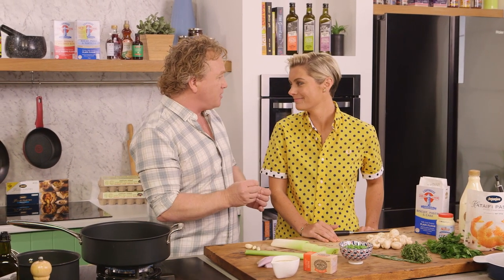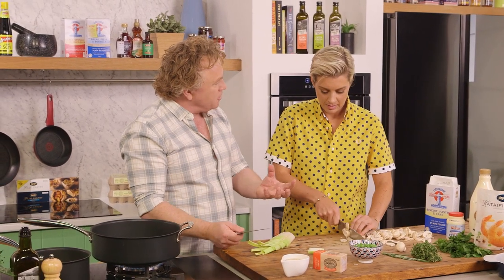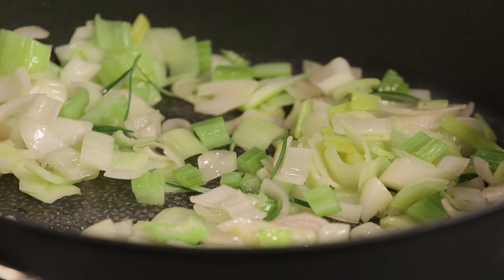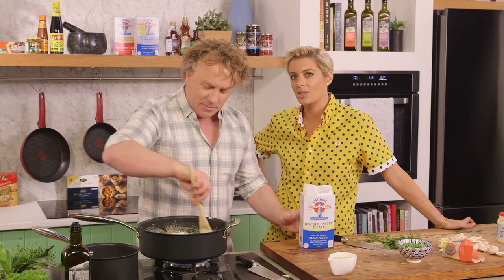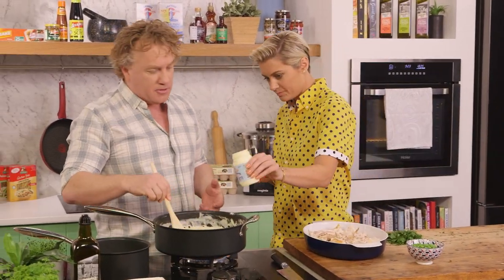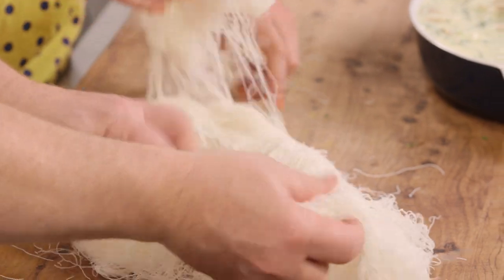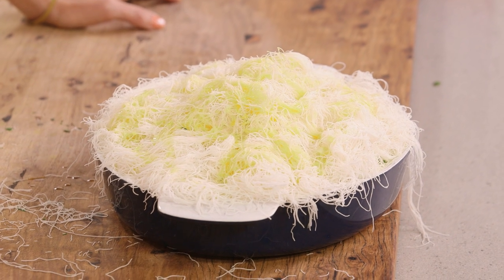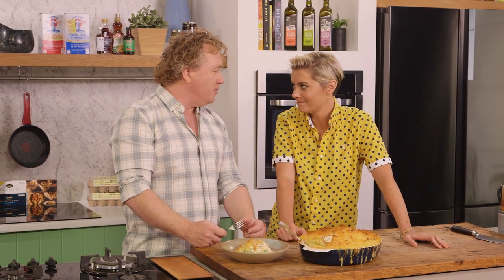GCBC12 Ep61 Leftover Roast Chicken & Leek Pie